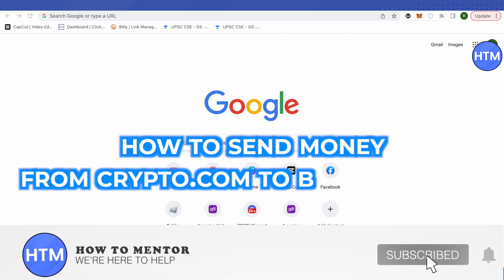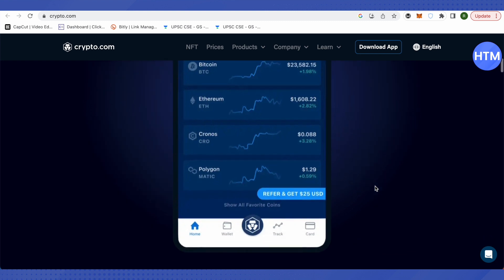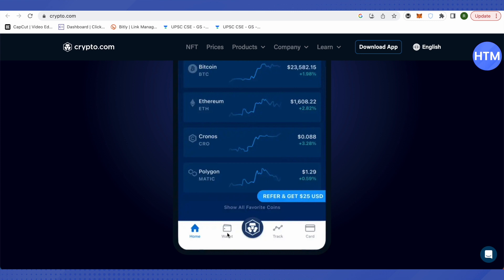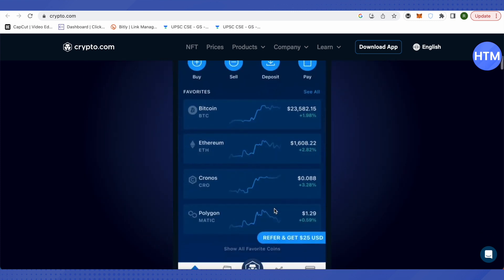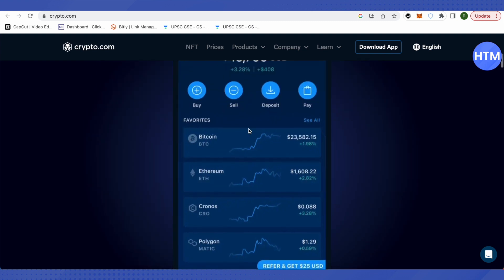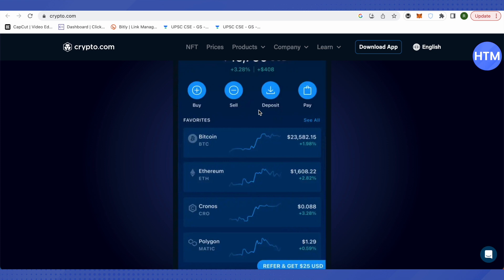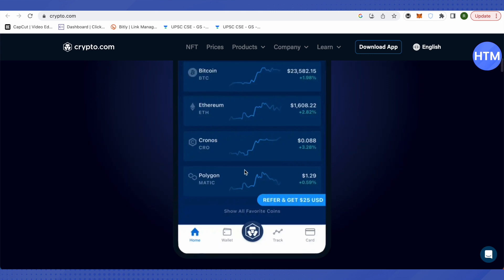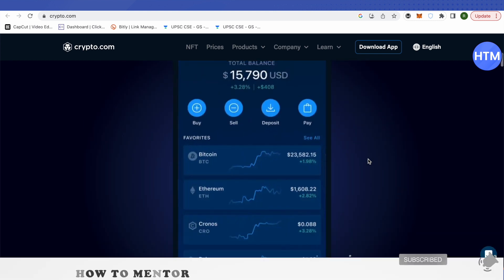How To Safely Send Money From Crypto.com To Bank Account - EASY Method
How To Safely Send Money From Crypto.com To Bank Account.